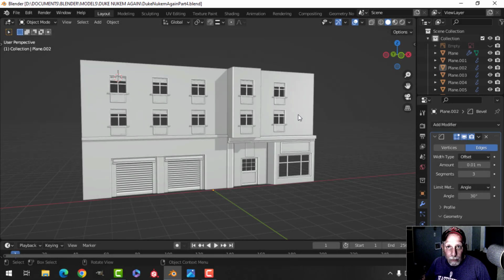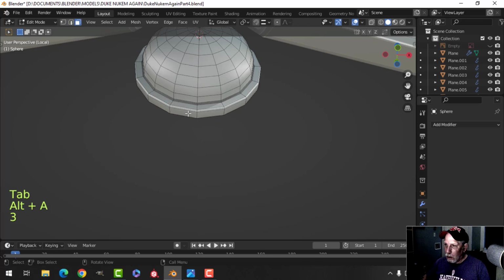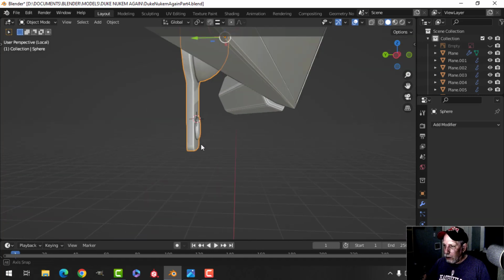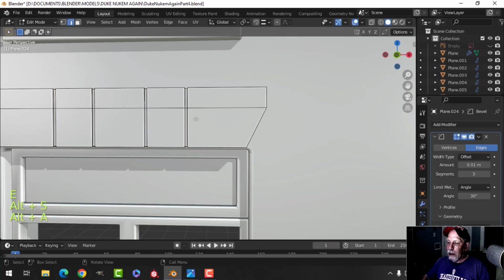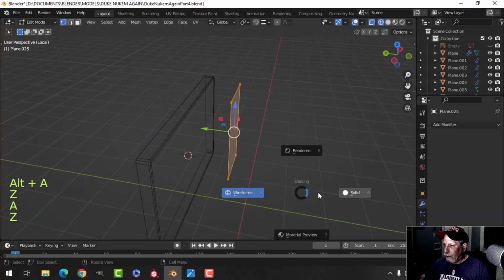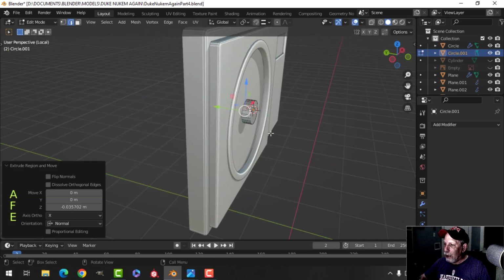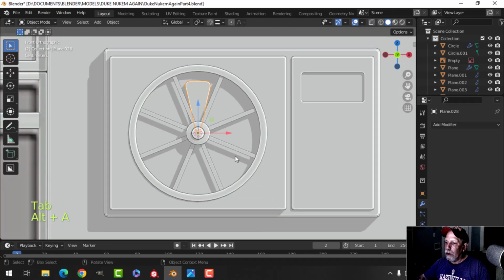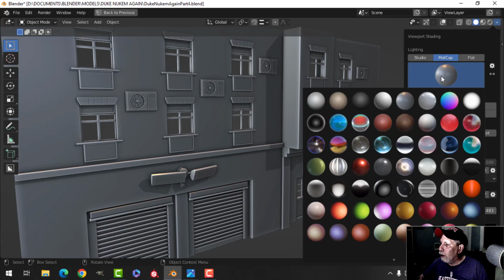BLENDER: DUKE NUKEM AGAIN (PART 4)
DUKE NUKEM AGAIN

In this video, I model the lights above the garage, the top frame for the windows and the air conditioner.  There are still a few objects remaining to be modeled and I will get to those in the next couple of videos.